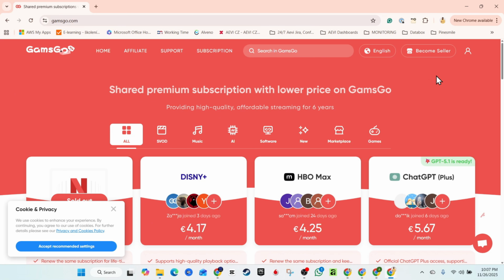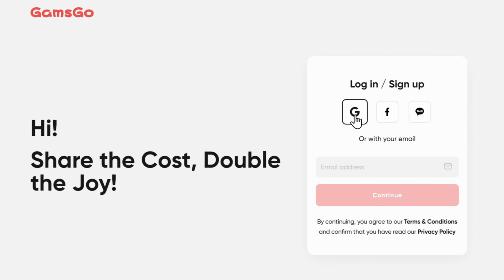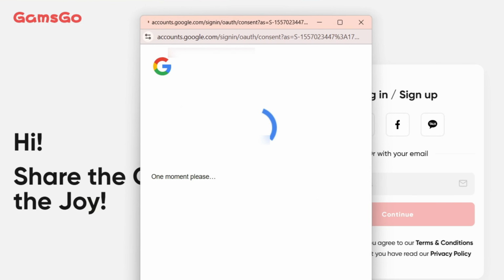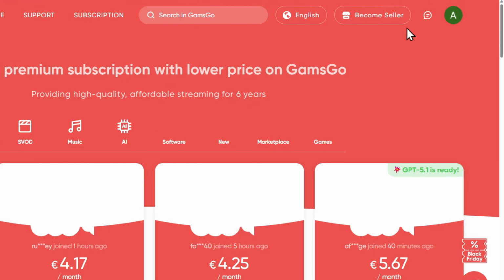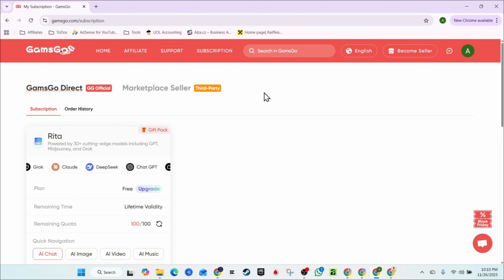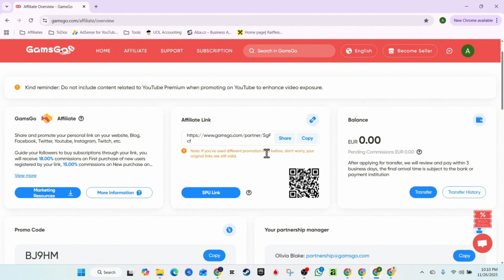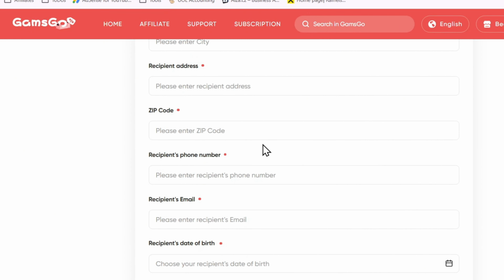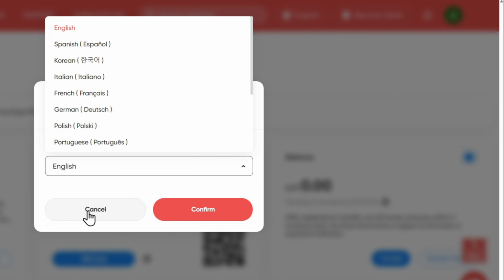How to Use GamsGo | Sign Up & Full Walkthrough (Step-by-Step)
How to use GamsGo and complete the sign up process is simple once you know where to start. In this Drew Tutorial, I’ll walk you through how GamsGo works, how to create an account, and what to expect after signing up.

This step-by-step GamsGo walkthrough covers the full sign up process, account dashboard overview, and basic navigation so beginners can get started confidently in 2026.

If you’re searching for GamsGo sign up, GamsGo tutorial for beginners, or how GamsGo works, this video explains everything clearly using the official platform features.

Check out related videos on the channel to keep learning.